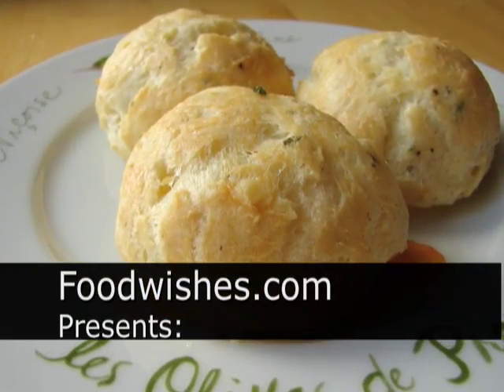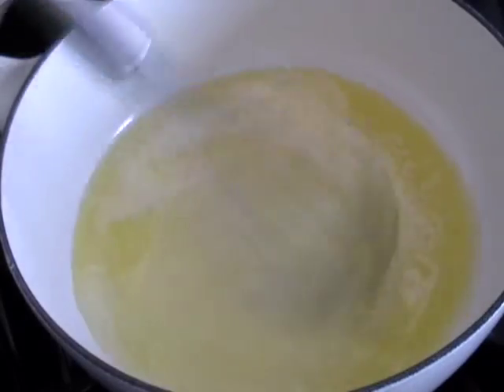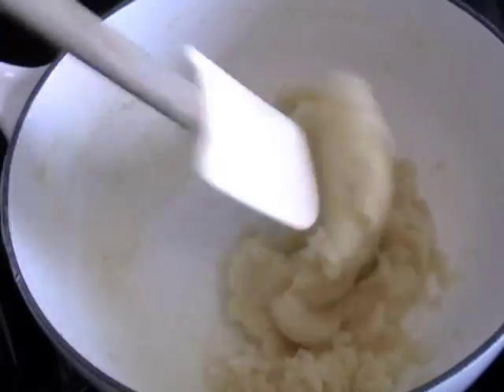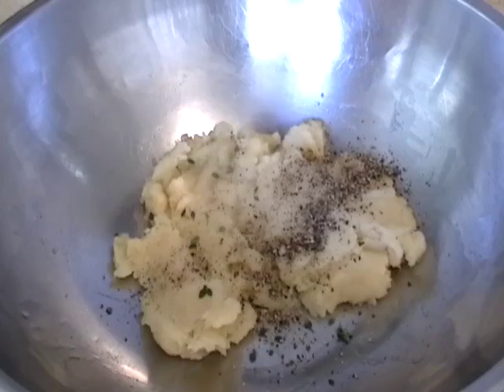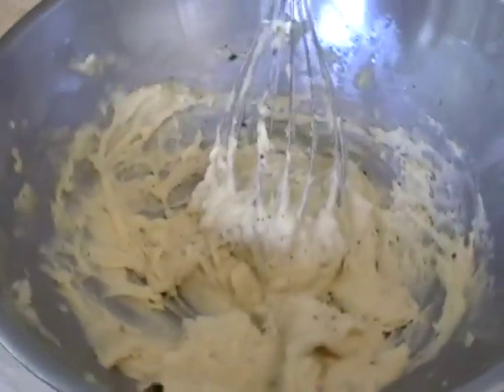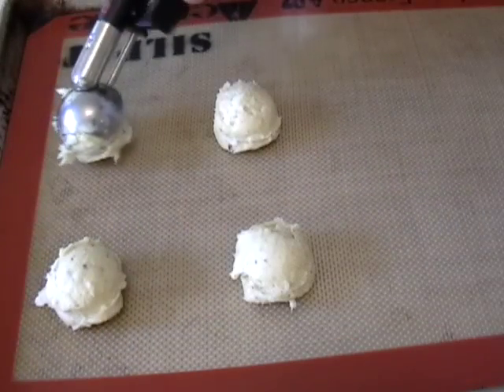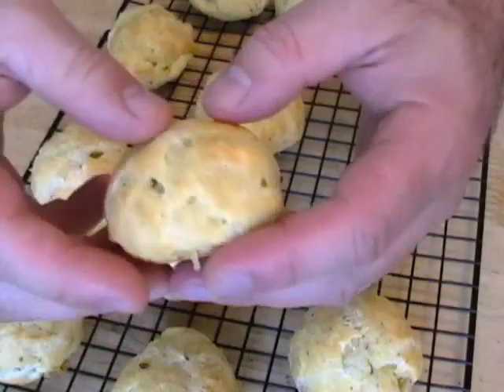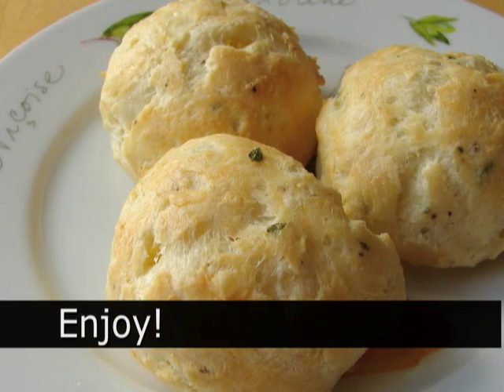Party Cheese Puffs Recipe - Gougères Recipe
Warm cheese puffs make a very impressive party treat!